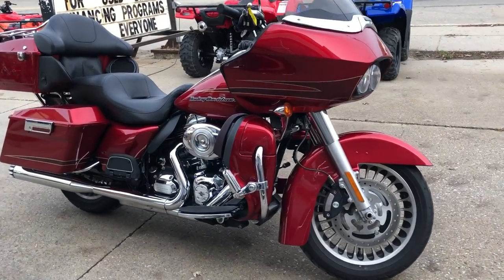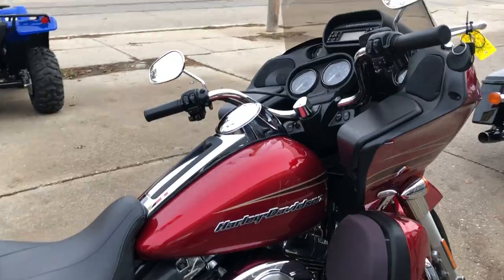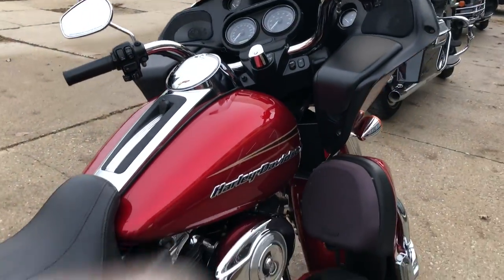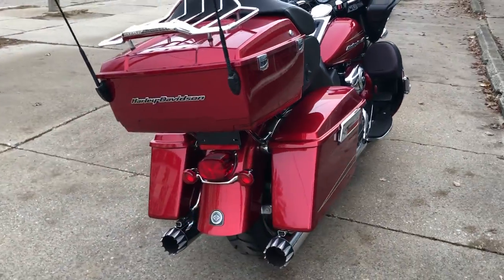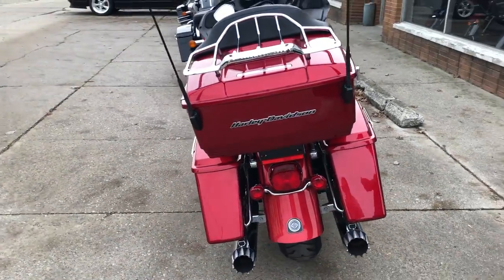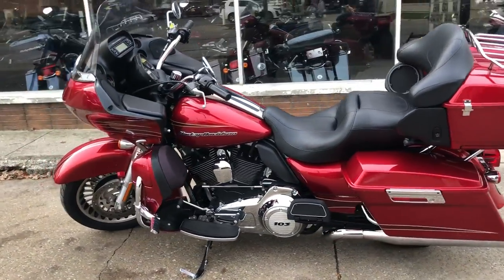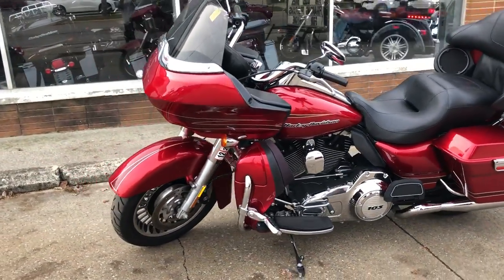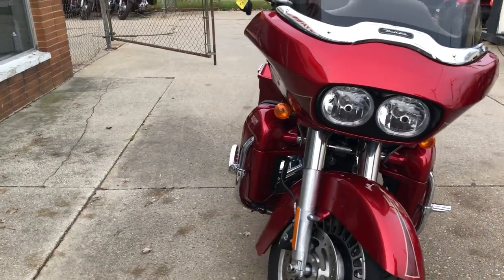2013 HARLEY FLTRU FOR SALE IN MI U6723